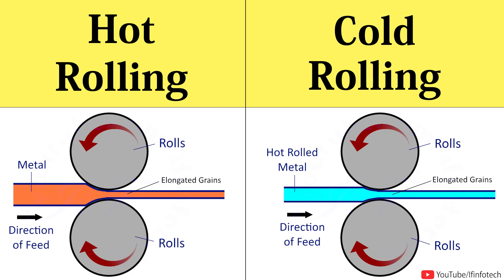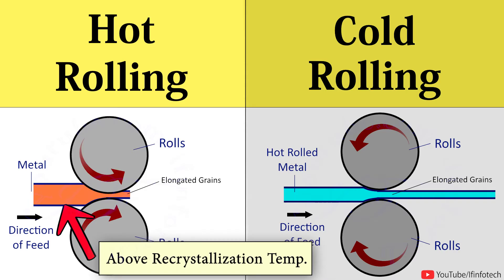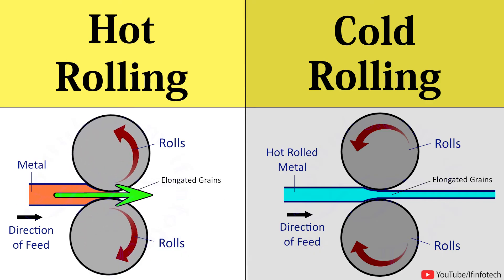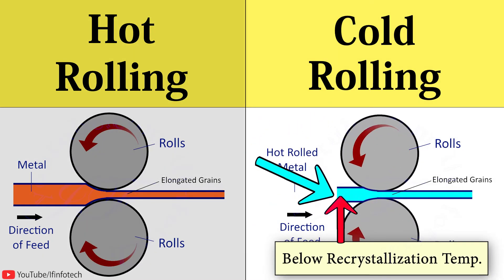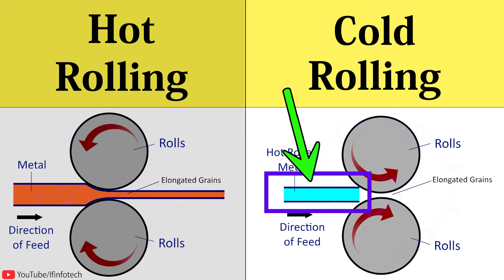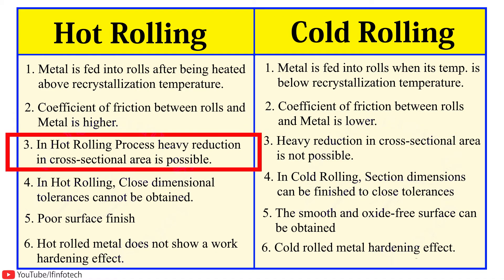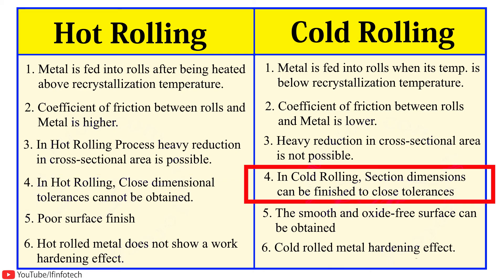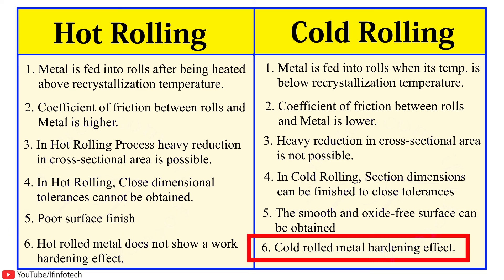Rolling Processes: Hot Rolling and Cold Rolling Process Working Animation | Shubham Kola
Subject - Manufacturing Processes, Metallurgy

Chapter - Difference between Types of Rolling Processes: Hot Rolling and Cold Rolling

Timecodes
0:00 - Introduction
0:05 - Hot Rolling
0:43 - Cold Rolling
1:10 - Difference Between Hot Rolling and Cold Rolling Process